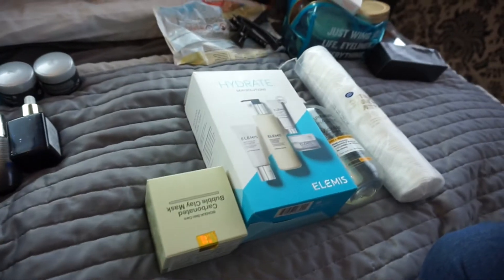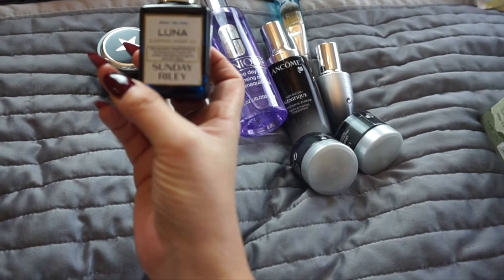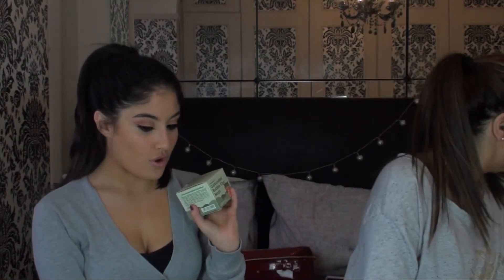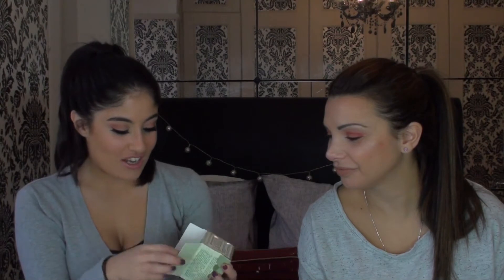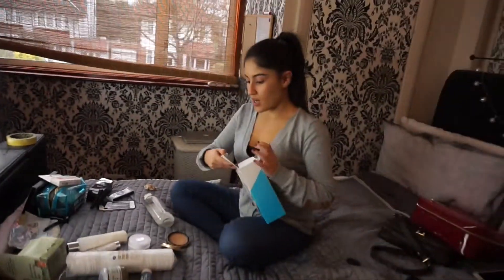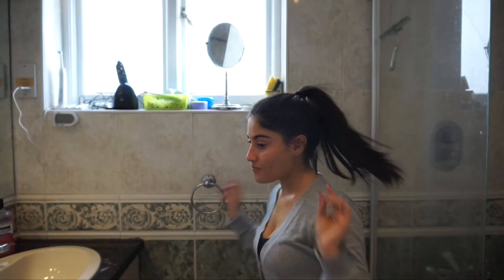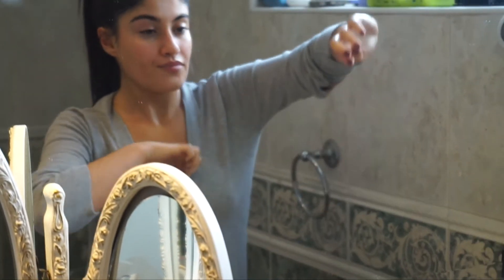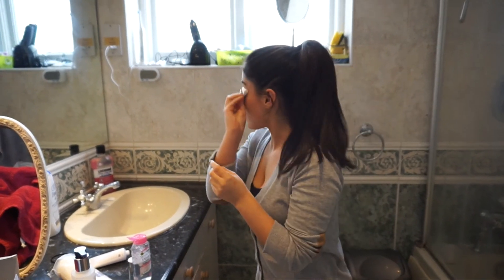Skincare Routine part 1 | ZoeTeve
Skincare Routine part 1